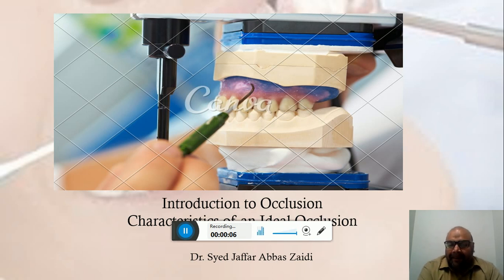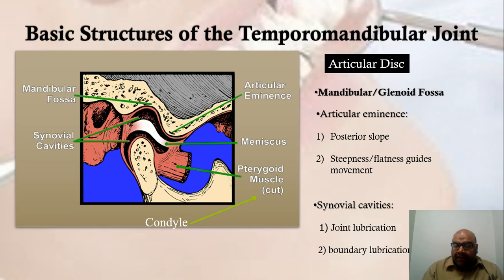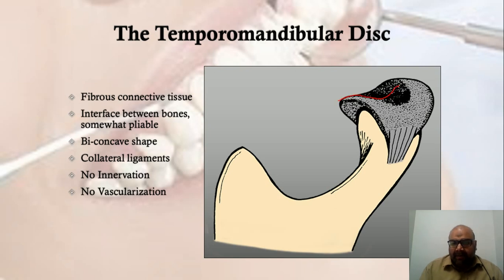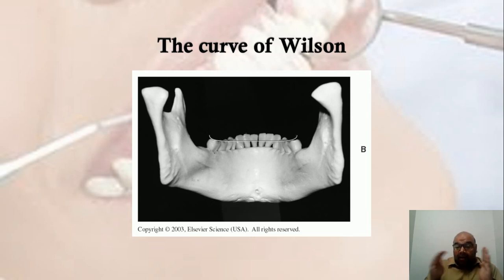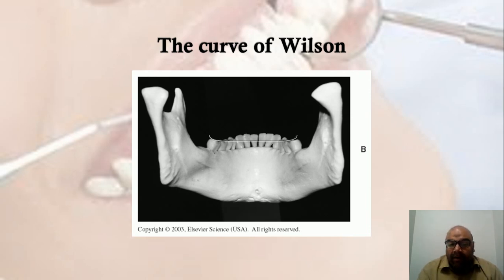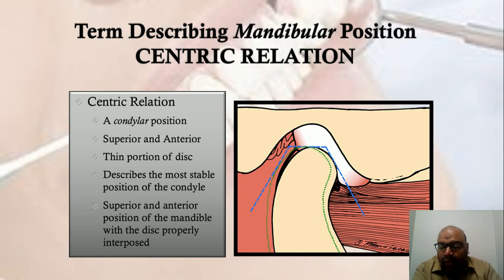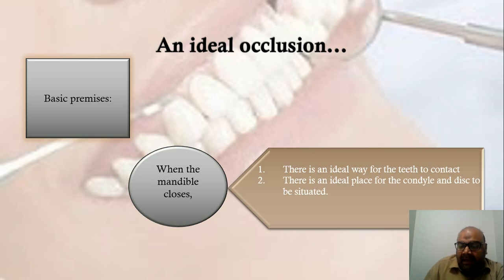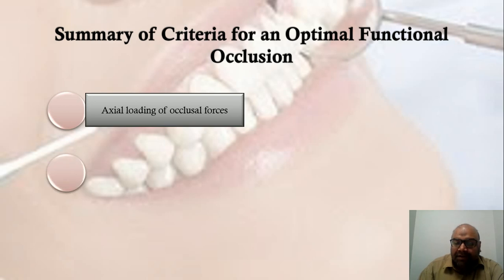Introduction to occlusion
This is an introductory video about functional occlusion and characteristics of an ideal occlusion.